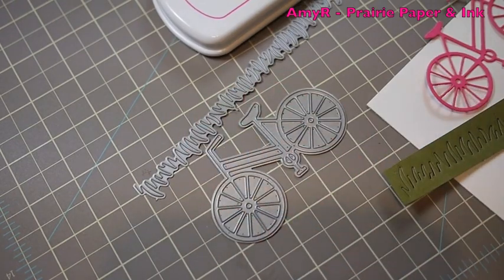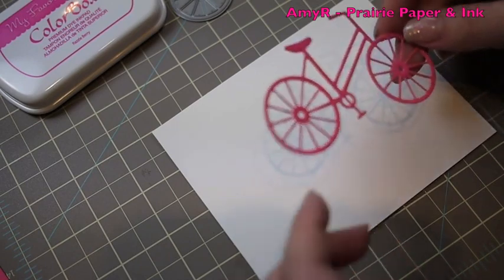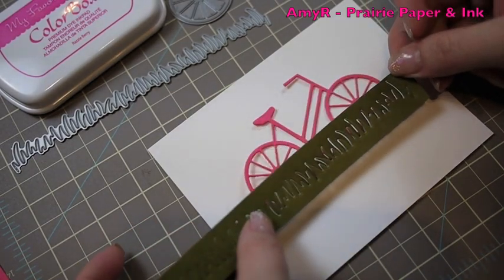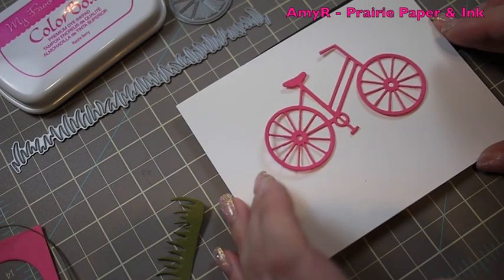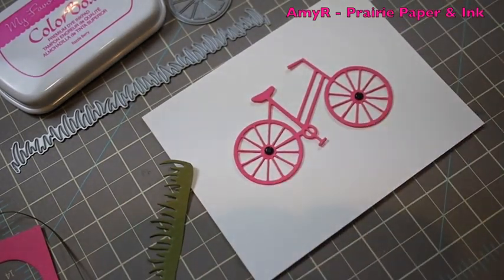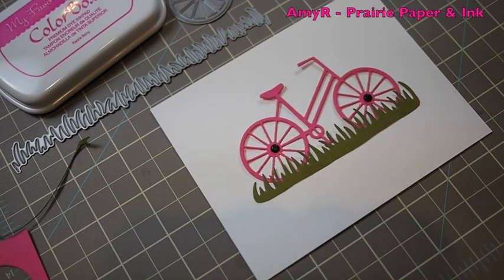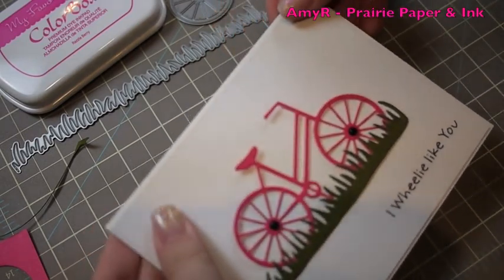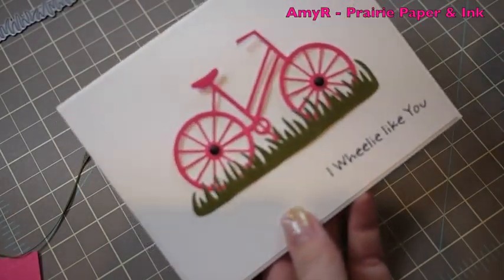Making a Card #13